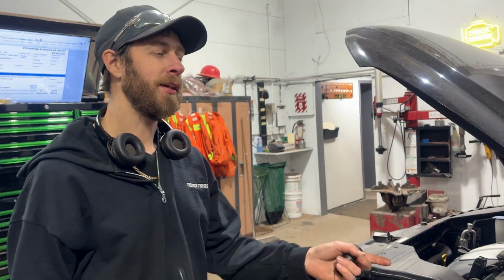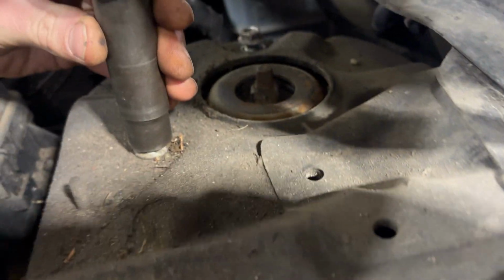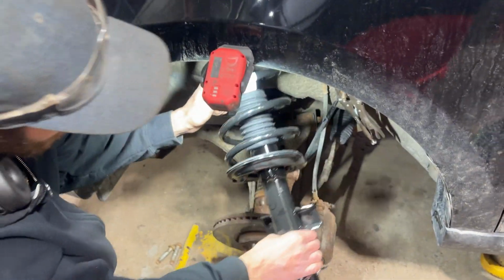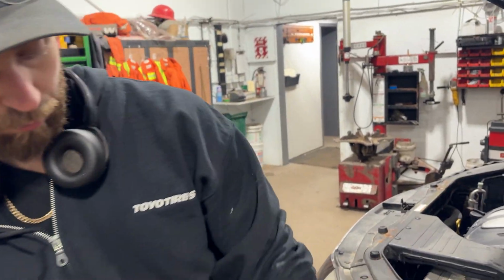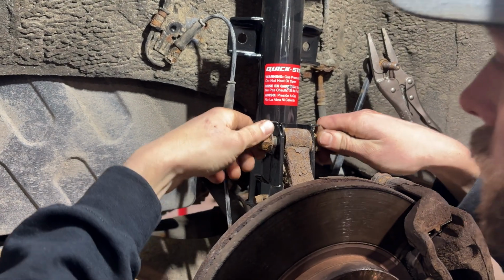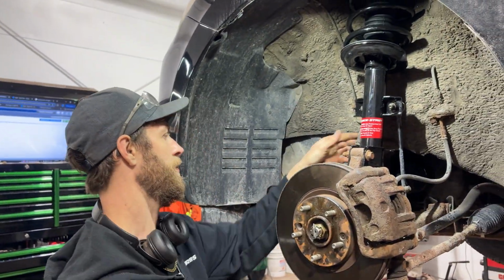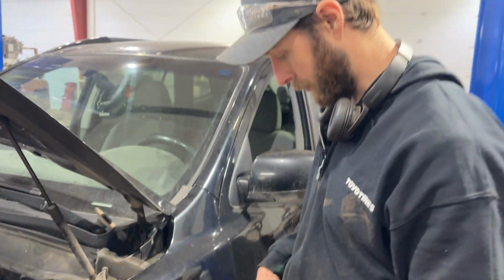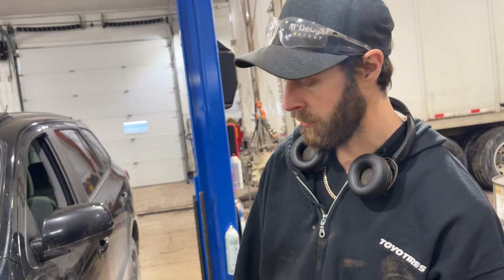2011 Hyundai Sante Fe Front Left Right Strut Shock Assembly Replacement